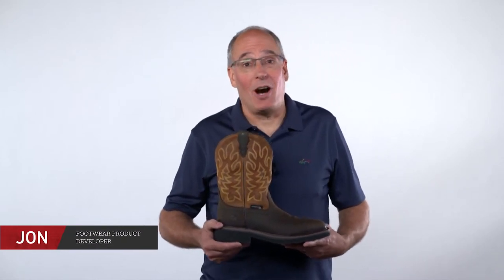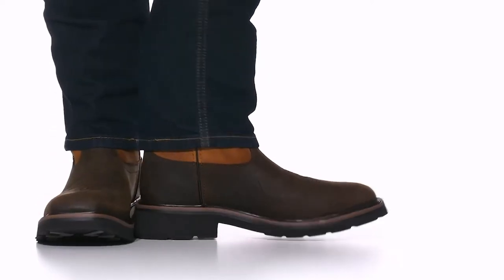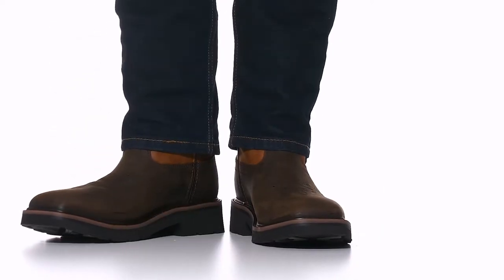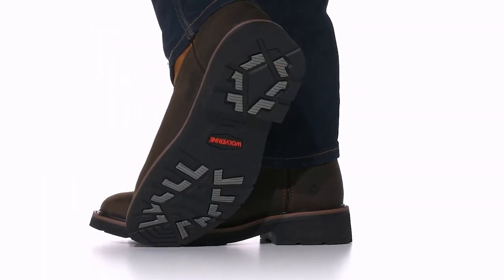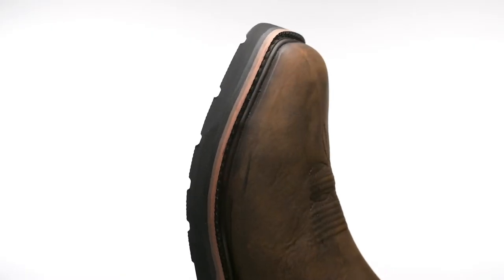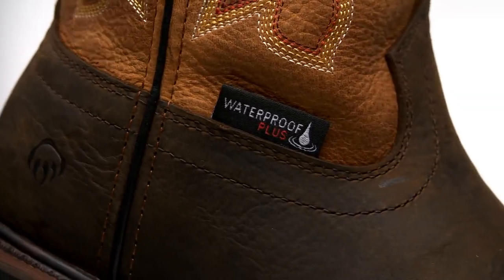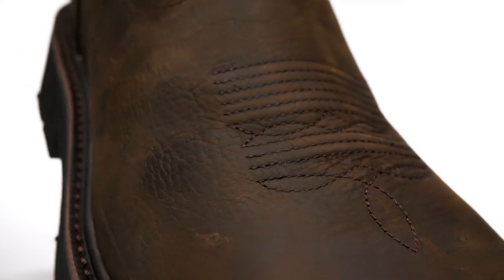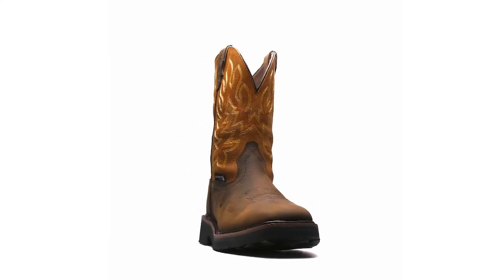Rancher Western Boot // Wolverine Boots